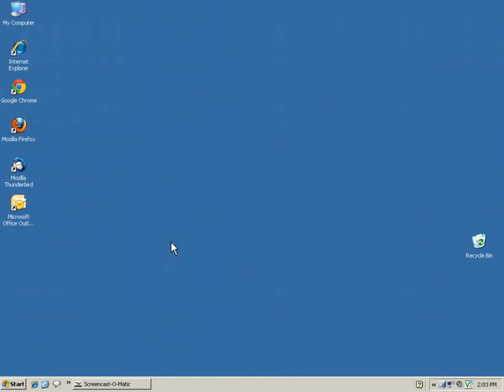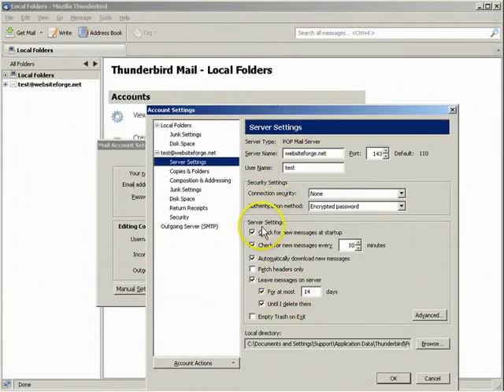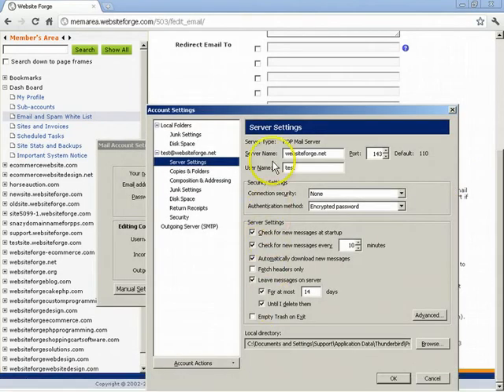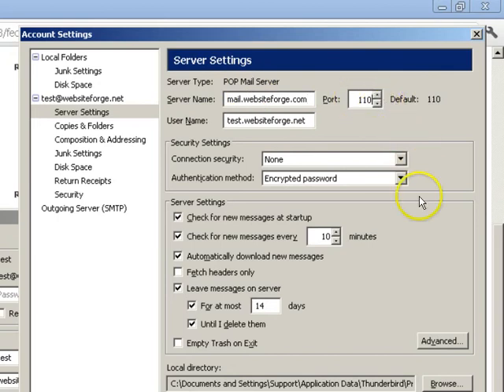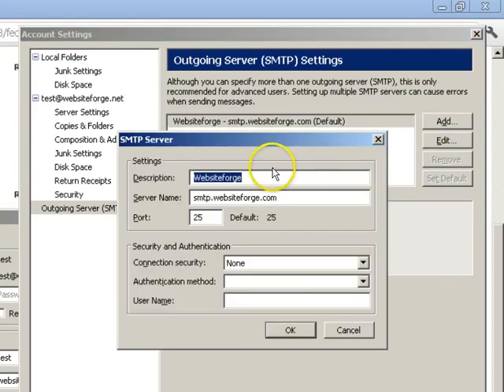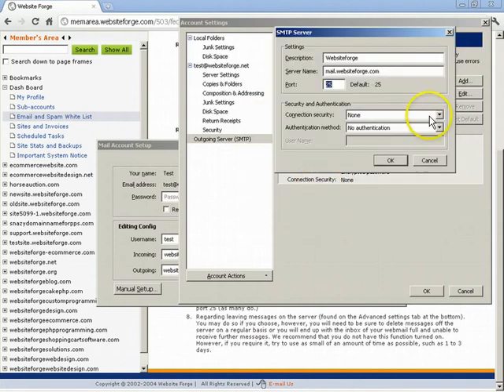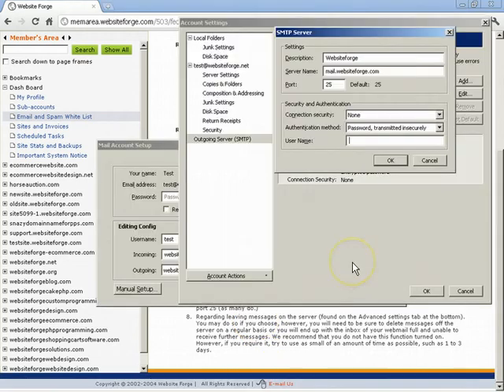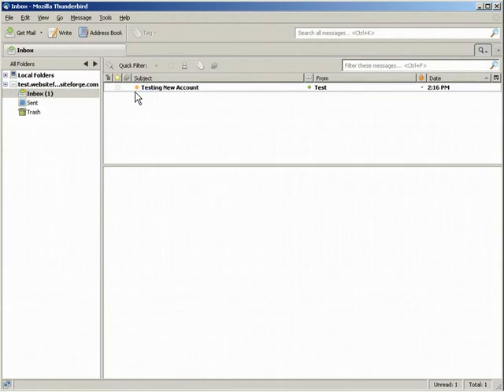Thunderbird Setup.flv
This video shows you how to setup Thunderbird with a pop3 account.  Using settings from your Website Forge account.  (but can apply to any pop3 account as long as you have your server settings)